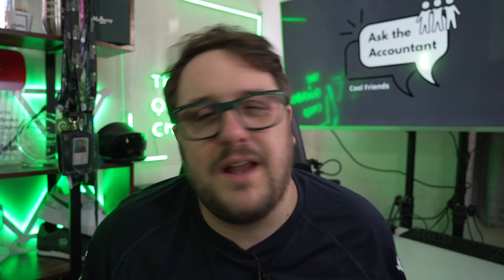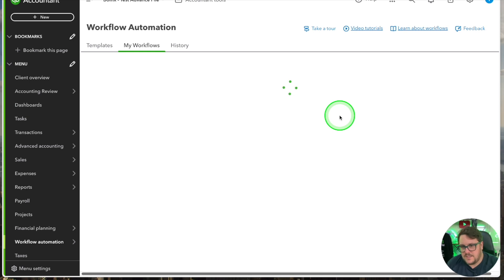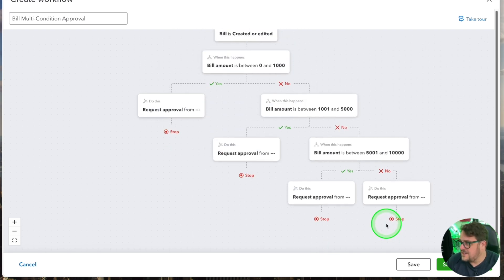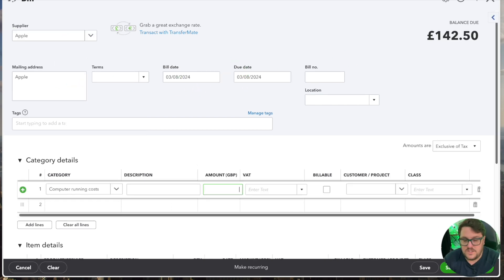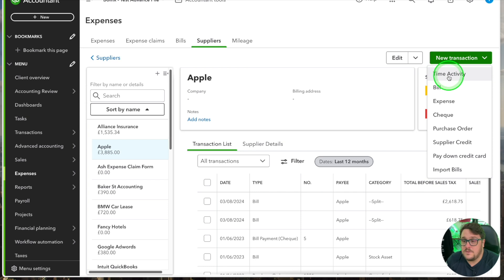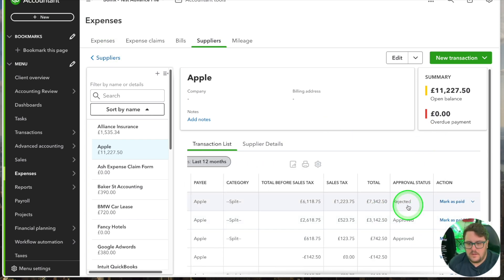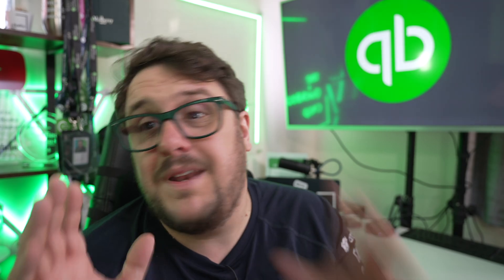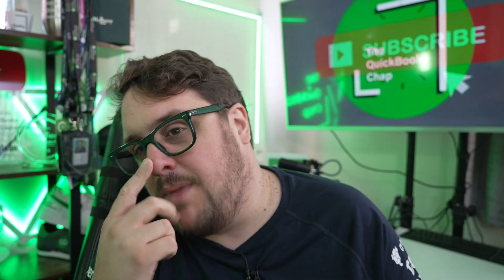New Approval work flow in QuickBooks Online - its way better than Xero's!